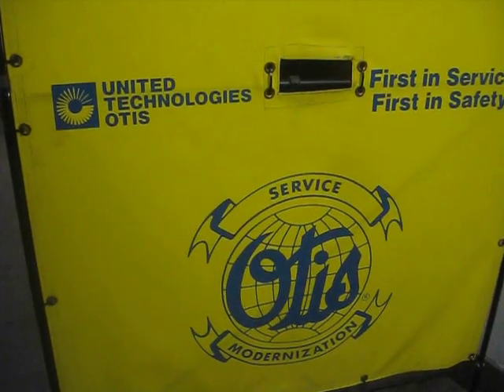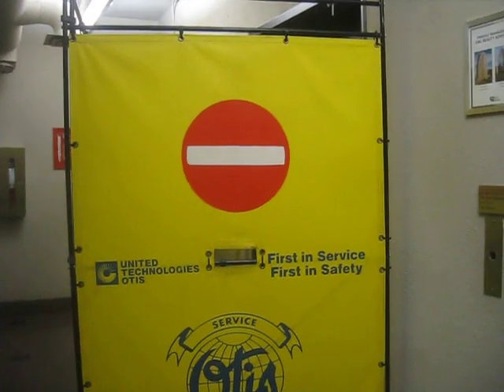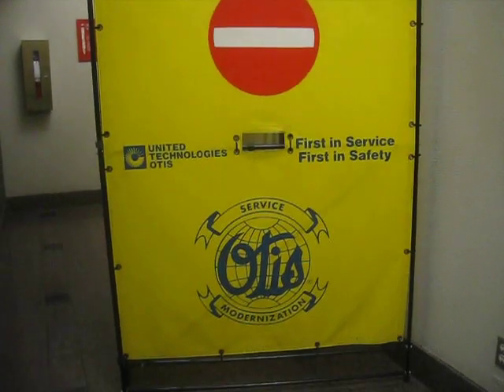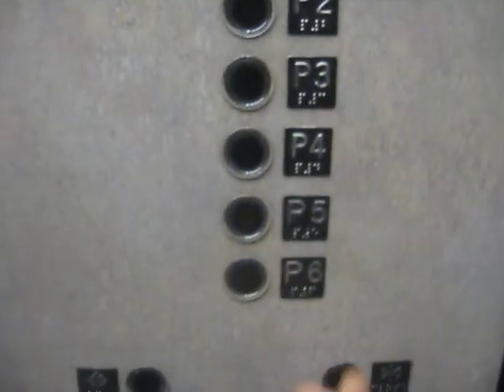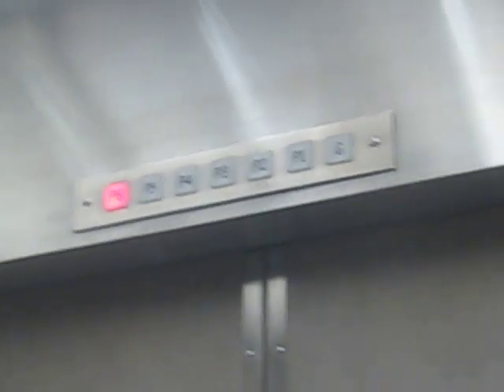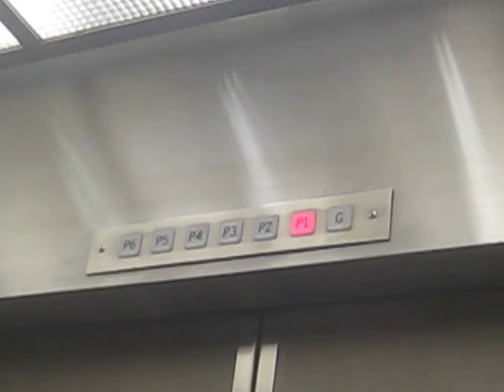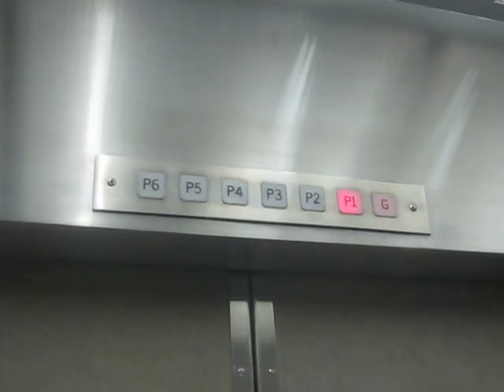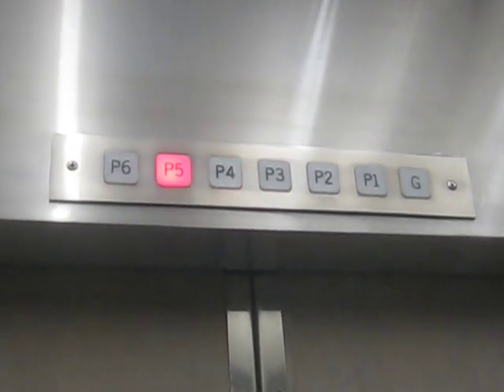OTIS Elevator at Park Place Parking Levels, the other elevator is modernized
Take a ride on the elevator at Park Place Parking Levels 666 Burrard Street, the other elevator is modernizing in progress. They are Lexan fixtures.